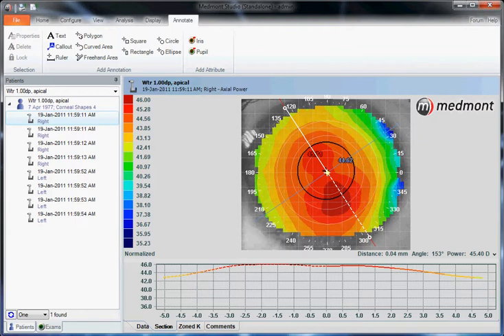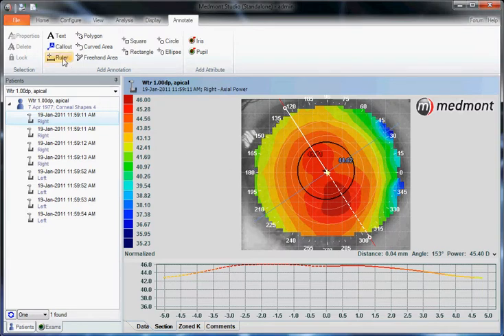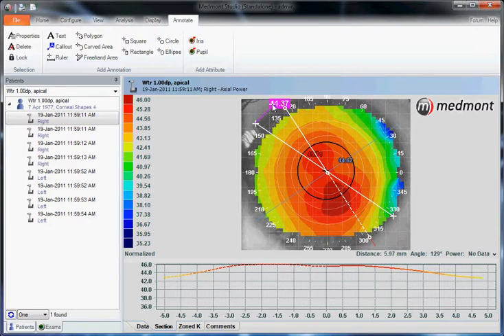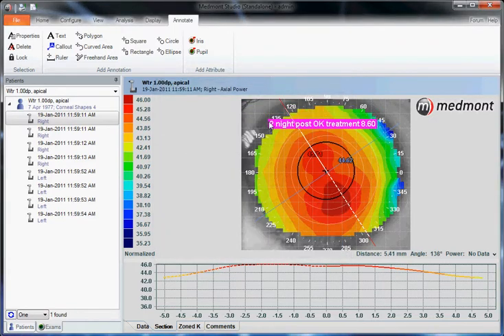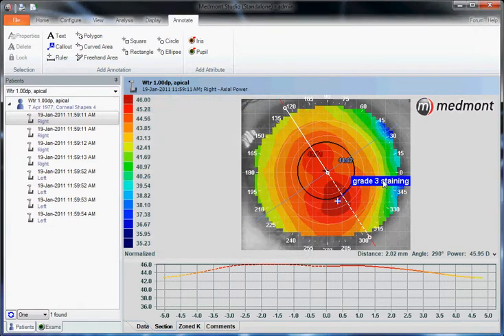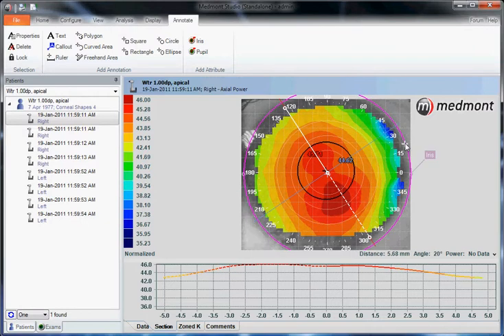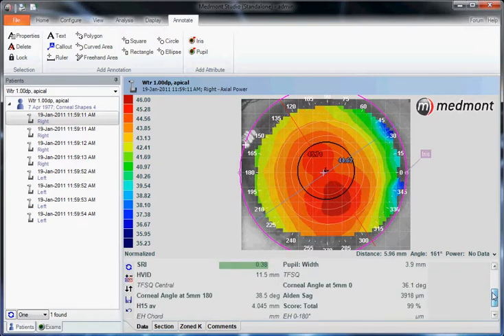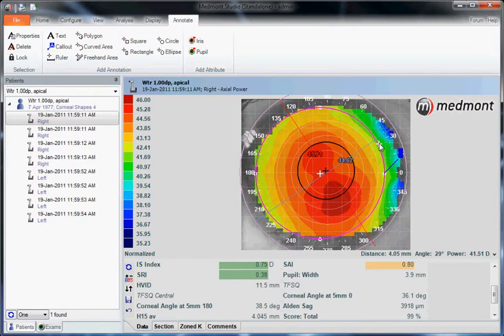How To | Understand the Annotate tab (Studio 6)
Understanding the functions available within the Annotation tab in Medmont Studio 6: Type Text, Add Shapes, Use Ruler to Measure Visual Iris Diameter, and more.

Are you using the latest version of Medmont Studio? Studio 7.2.8 is out now, and is now available for more instruments—the meridia, E300, DV200 and M700. Upgrade now to streamline your workflow and enjoy more patient insights.